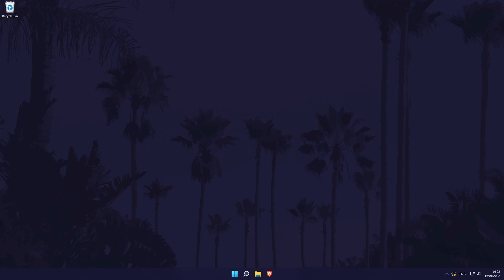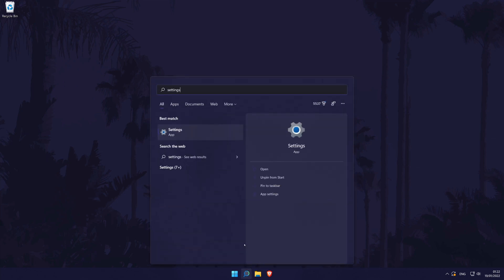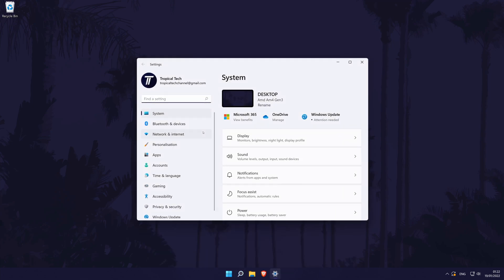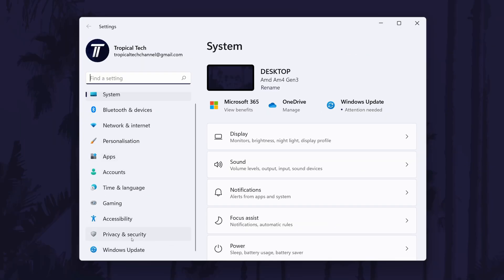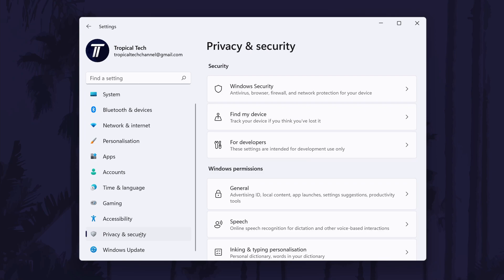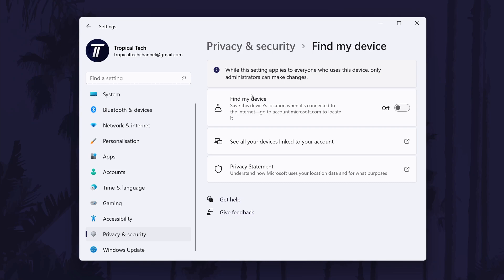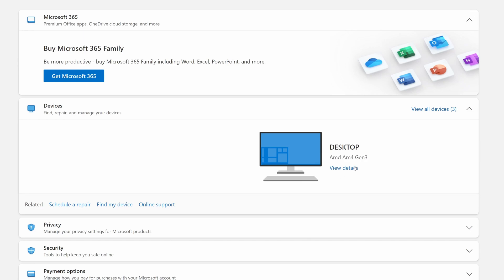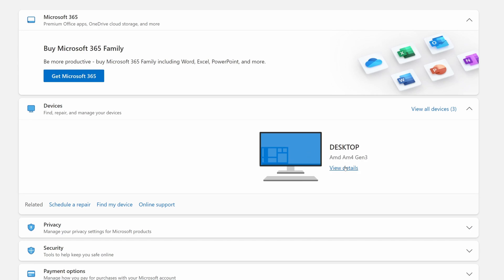How to Enable Find My Device on Windows 11 PC or Laptop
Want to know how to enable find my device on Windows 11 PC or laptop? This video will show you how to turn on find my device on Windows 11. You might want to know how to enable find my device in Windows 11 to help you locate your device if it is lost of stolen. Hopefully today's video helps show you how to turn on find my device in Windows 11!